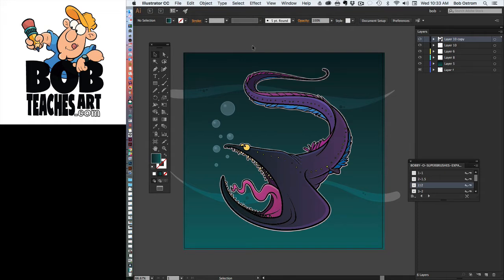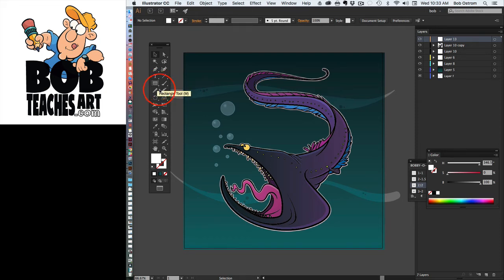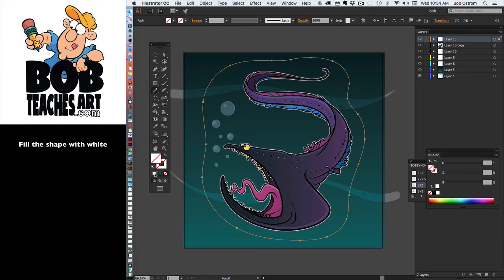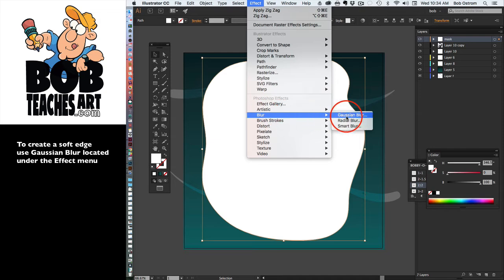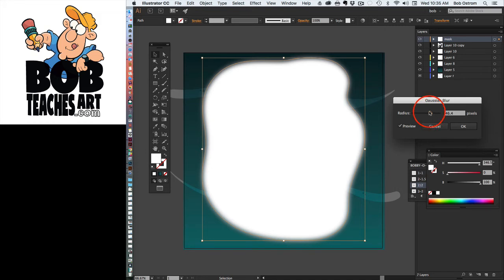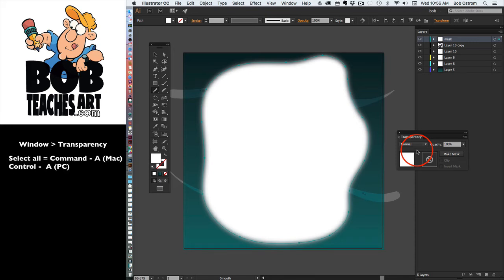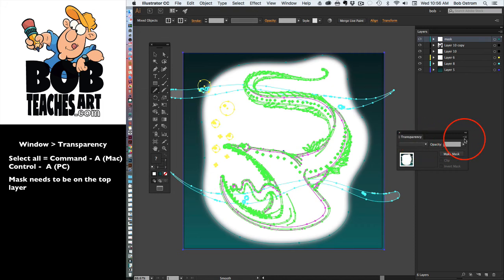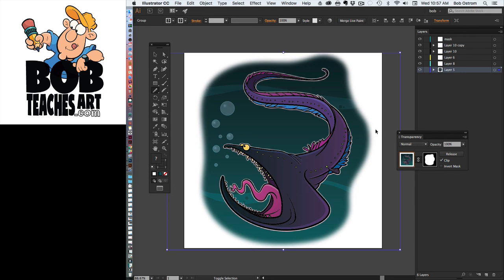How to Create a Soft Edge Vector Mask in Adobe Illustrator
In this video I'll show you how exactly  to create a soft edged mask using Adobe illustrator in just 3 minutes so fasten your seat belts and lets go!